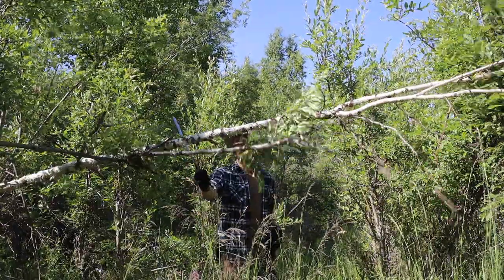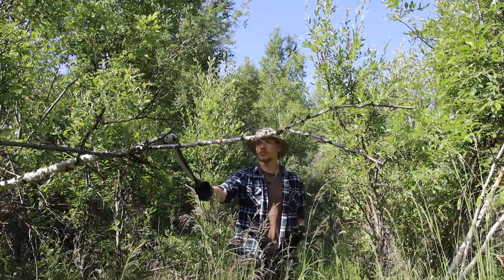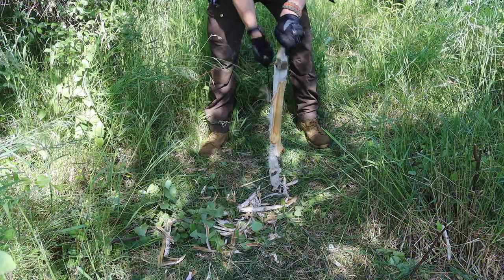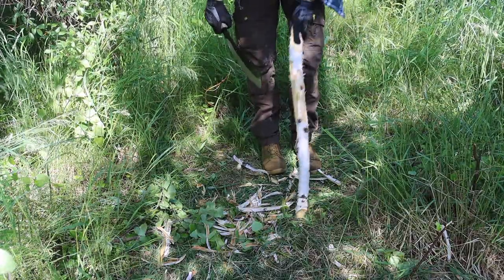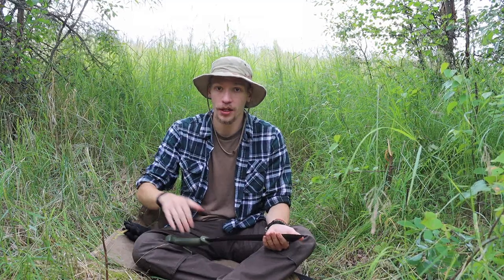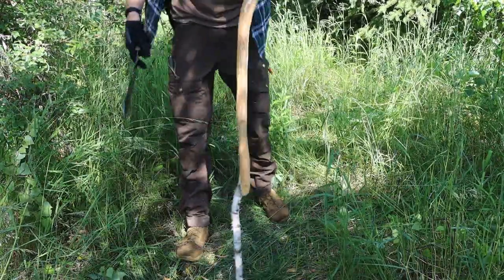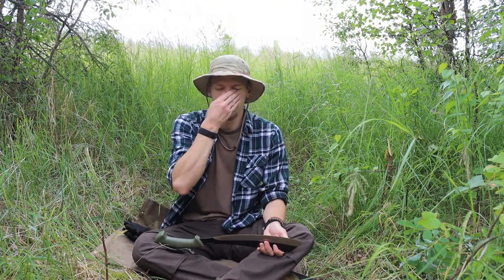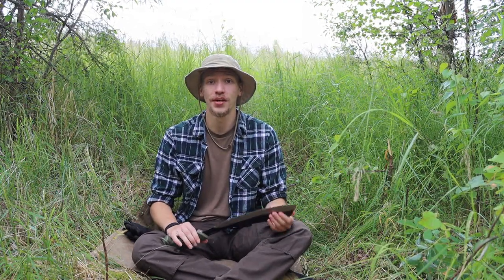Is the Machete Underrated for Bushcraft?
While I think there are certain parts of the world that love the machete and have widely adopted it. The north american scene has largely overlooked the useful aspects of the machete. So let's talk about this, and shed some light on the venerable machete.